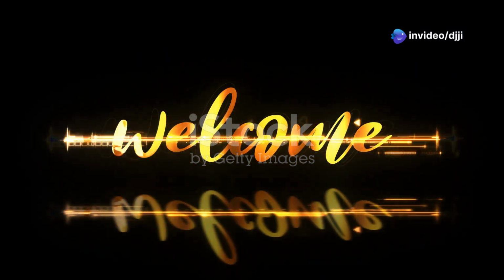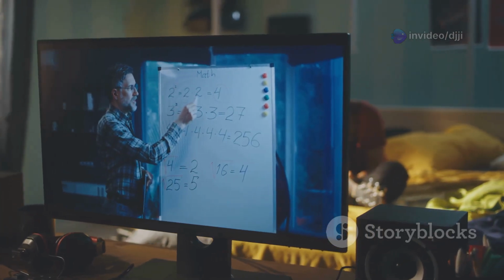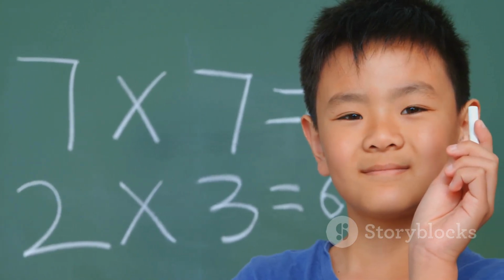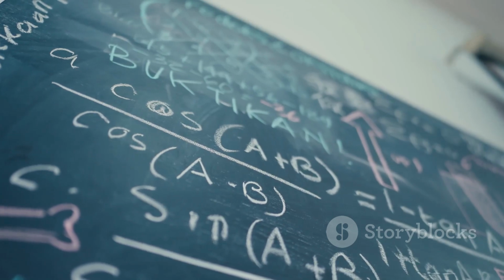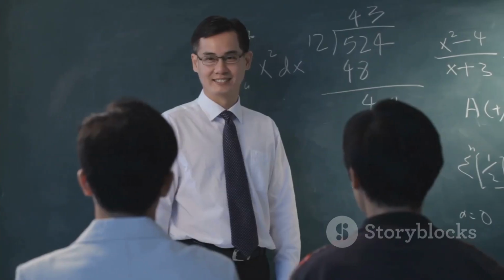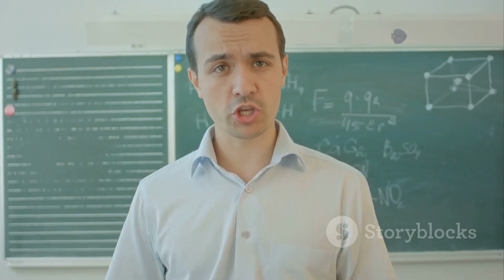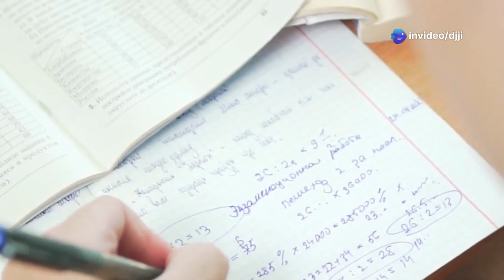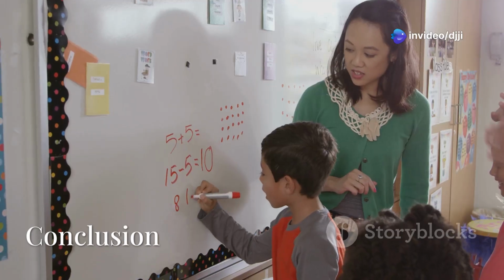Grade 11 Math Factoring Polynomials Part 3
Unlock the secrets to mastering factoring polynomials with our latest tutorial at Djji Tutorials! In this video, we’ll explore the substitution method and the greatest common factor (GCF) to simplify complex expressions. Learn how to factor expressions of the form a·[f(x)]² + b·f(x) + c, and discover the powerful difference of squares identity for seamless factoring.

Follow along with clear, step-by-step examples and tips that make understanding polynomials easier than ever. Whether you're preparing for exams or just want to strengthen your math skills, this video is a must-watch!

OUTLINE:

00:00:00 Introduction
00:00:09 Substitution Method - Explanation
00:00:20 Substitution Method - Step-by-step process
00:00:51 Substitution Method - Example 1
00:01:31 Substitution Method - Example 2
00:02:22 Difference of Squares - Explanation
00:02:43 Difference of Squares - Step-by-step process
00:03:15 Difference of Squares - Final Factored Form
00:03:30 Difference of Squares - Example
00:04:22 GCF Method - Explanation
00:04:38 GCF Method - Step-by-Step Guide
00:05:18 GCF Method - General Factoring Formula
00:05:49 GCF Method - Example 1
00:06:13 GCF Method - Example 2
00:06:49 Conclusion

Tutorial Vlog